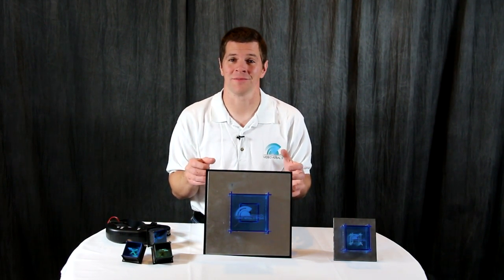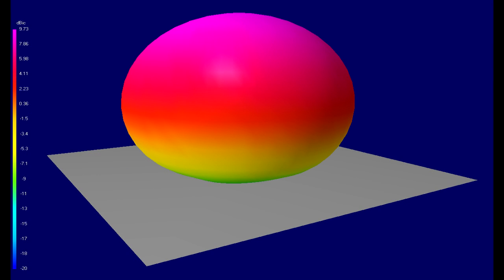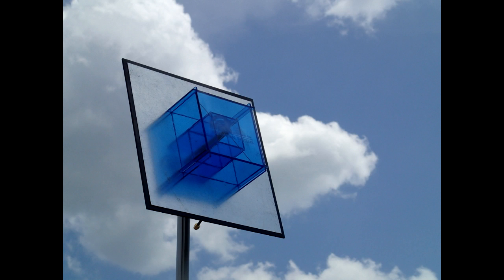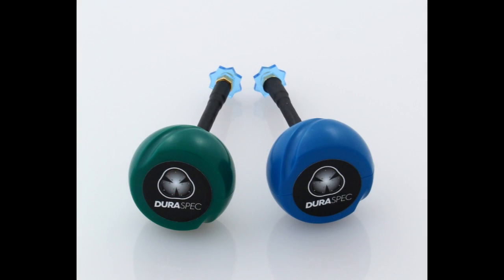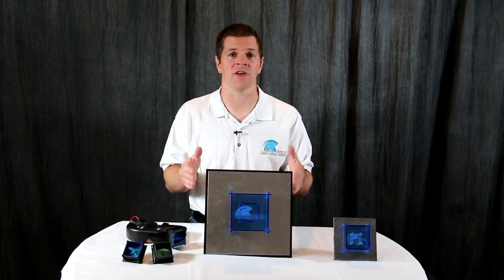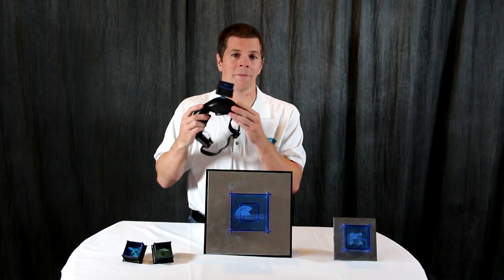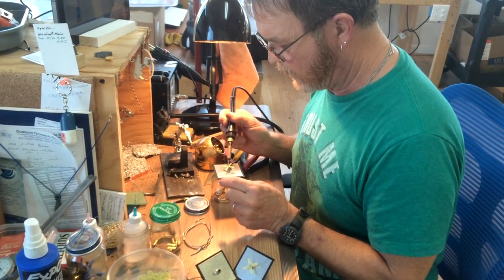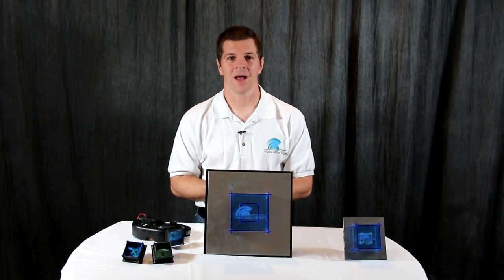VAS Crosshair antenna overview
This is the 10dbic Crosshair - A directional long range and obstacle penetration antenna developed specifically for FPV.  This is my personal favorite antenna of the units we make.